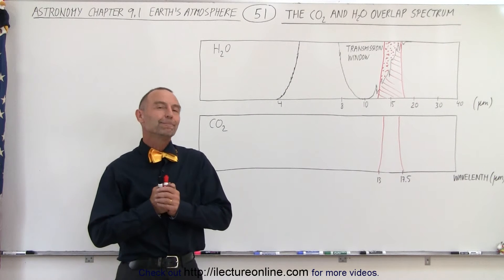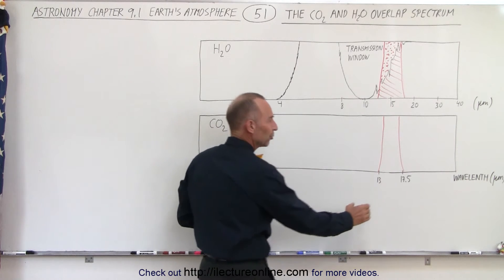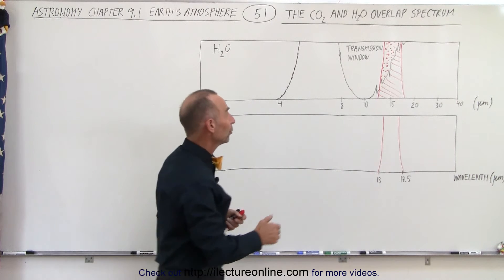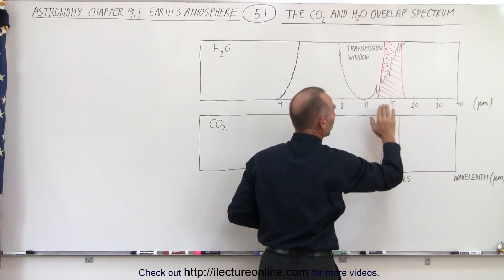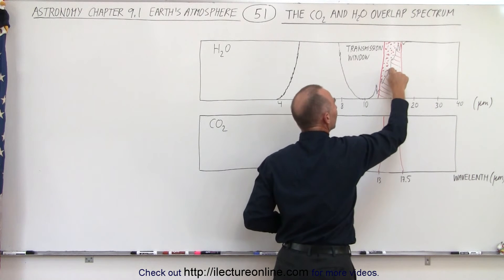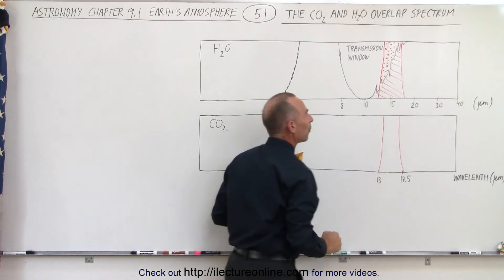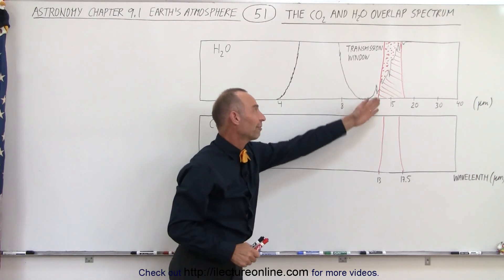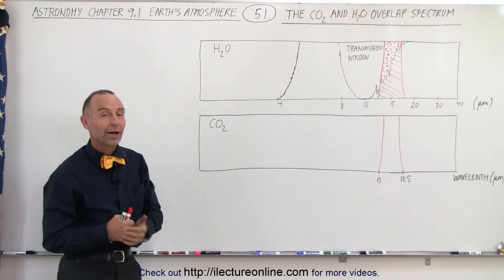Astronomy - Ch. 9.1: Earth's Atmosphere (51 of 61) The CO2 and H2O Overlap Spectrum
In this video I will compare the absorption spectrum of CO2 with the absorption spectrum of H2O and its transmission window at various wavelengths for the radiated energy from the Earth's surface.